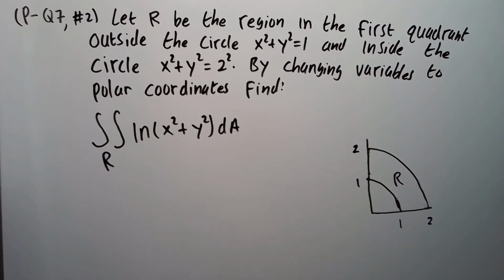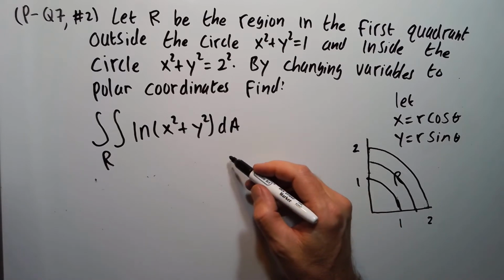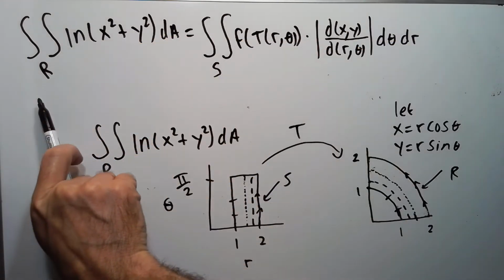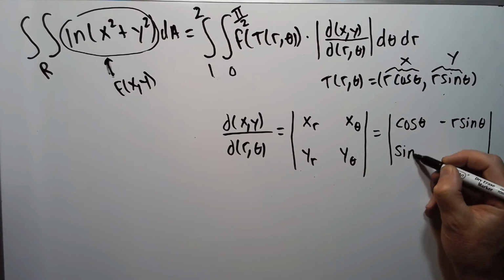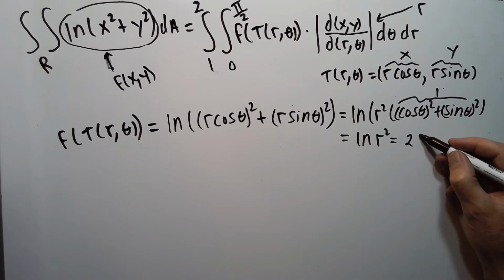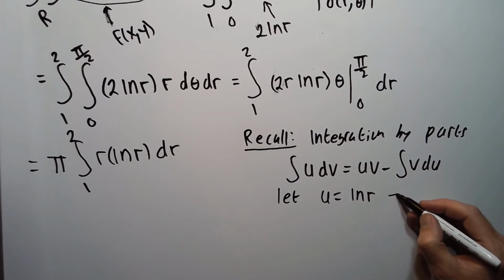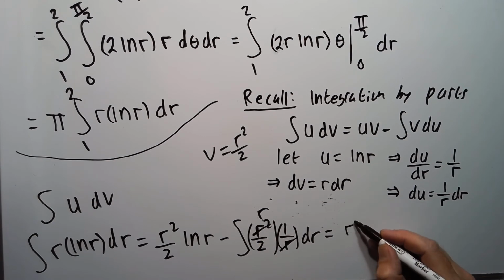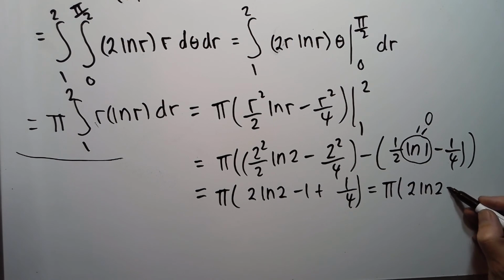P-Q7_P2_Math_250